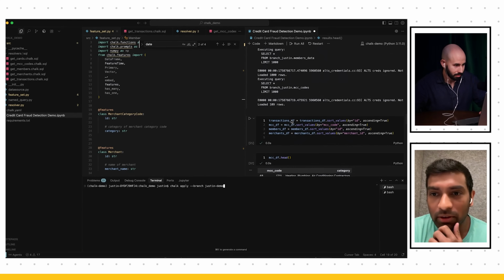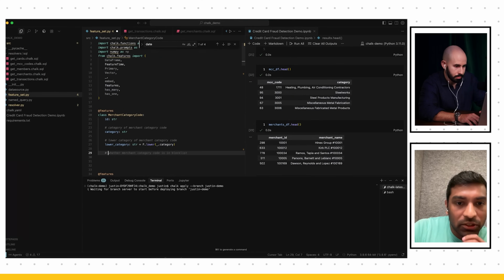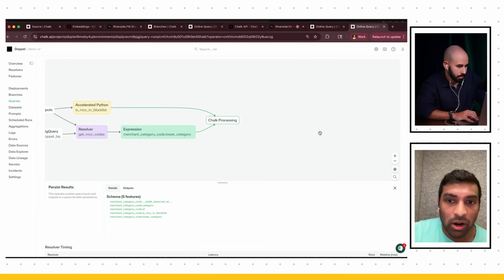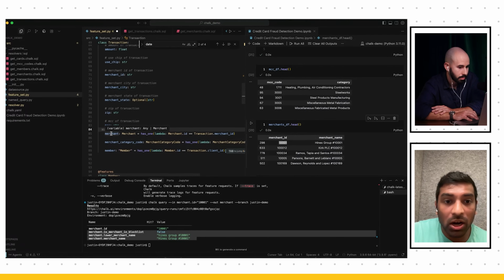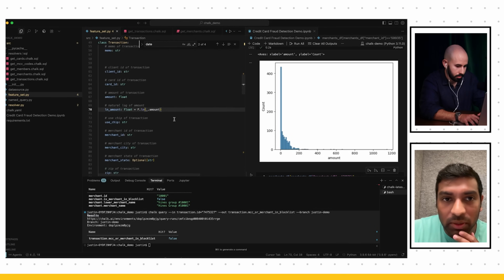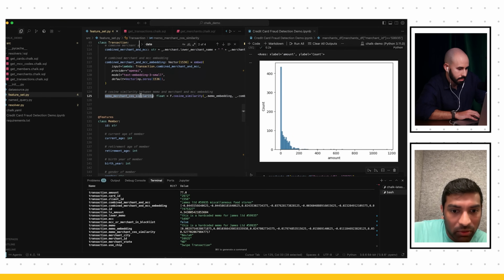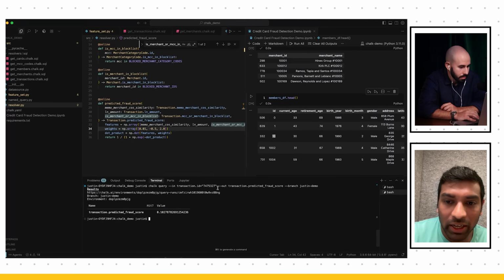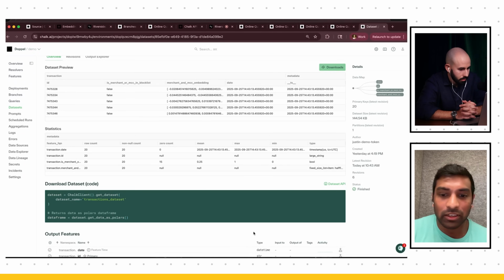Building Real-Time ML Fraud Detection Systems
Justin D'Souza built an ML system that catches criminals in 100 milliseconds.

In this video, he's sharing his entire playbook for building fraud detection systems at scale.

We are going to build a real-time fraud detection pipeline, from scratch, live.

We will teach you:

- How to run sub-100ms model inference
- What most ML teams get wrong about feature engineering
- Cost optimization (we'll show you the actual savings)
- How to avoid common mistakes maintaining online and offline features